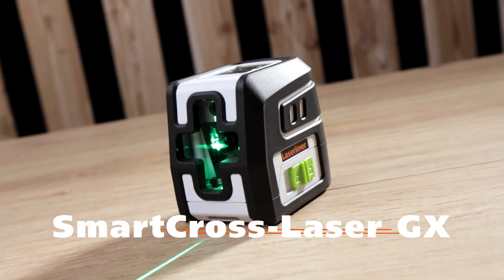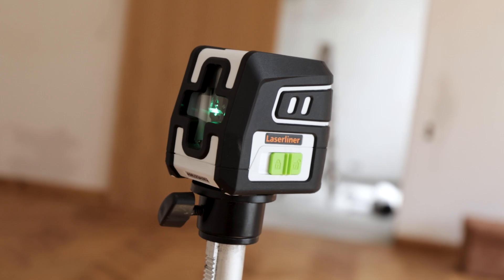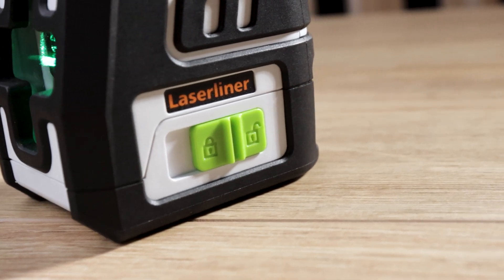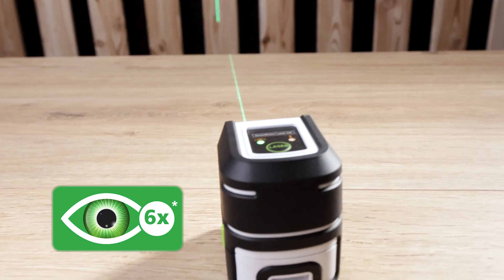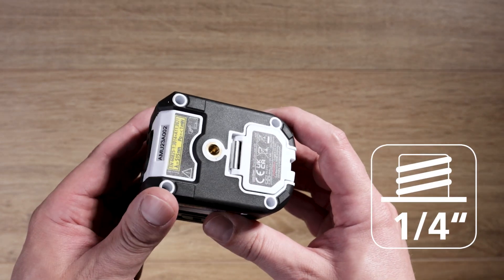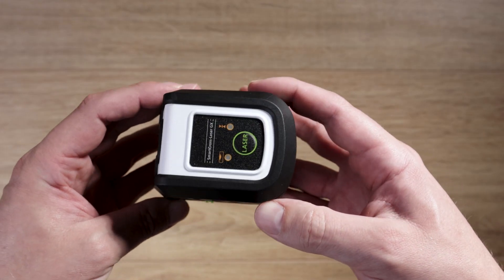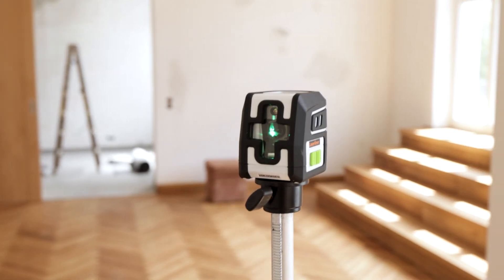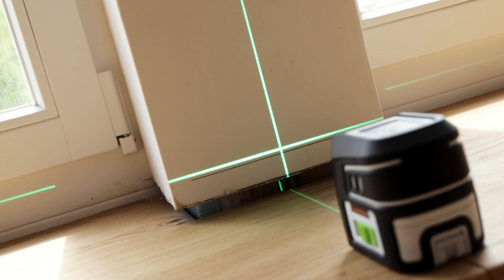Cross- and line lasers - ECO - SmartCross-Laser GX - 036.730E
This cross-line laser projects a highly visible green laser cross for precise horizontal and vertical alignment of objects. It also offers a manual slope function for easy creation of gradients and a 1/4” thread for mounting on a tripod. The laser can also be used for outdoor applications and alignment work at long distances with the integrated hand-held receiver mode. The housing of the laser is made from a large proportion of recycled plastic and makes a valuable contribution to sustainability.